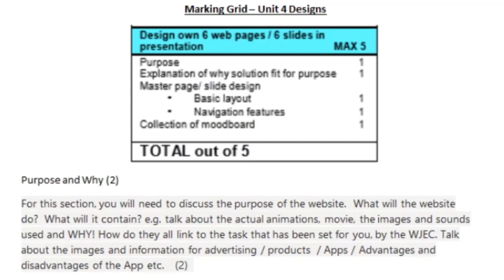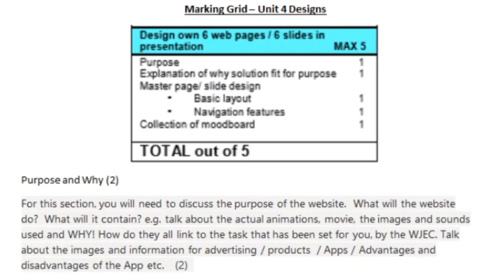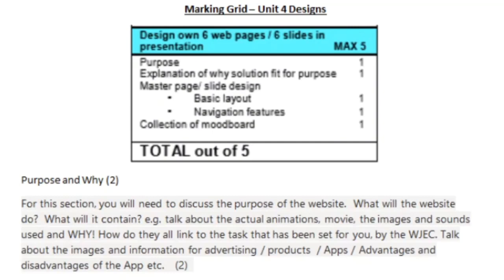GCSE ICT Unit 4 - Design Purpose